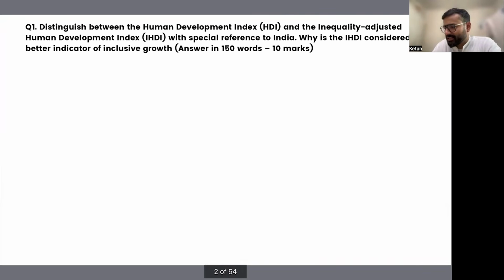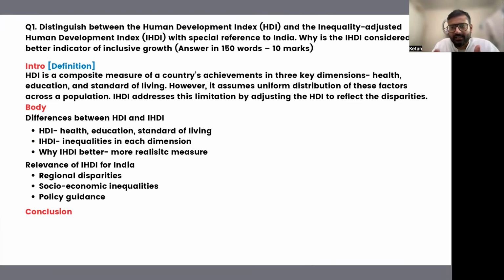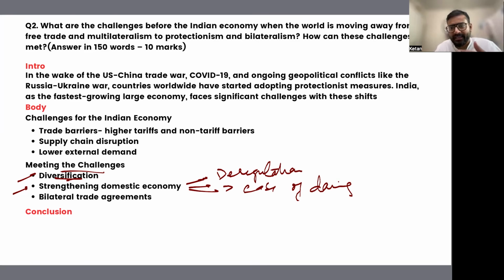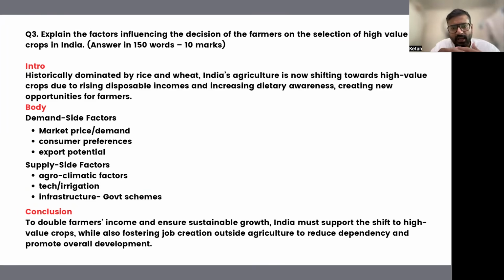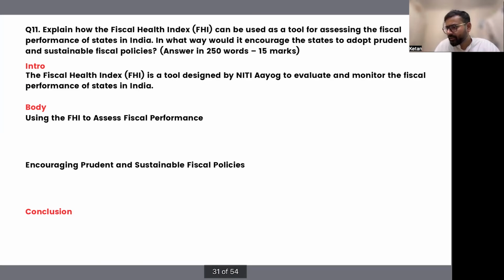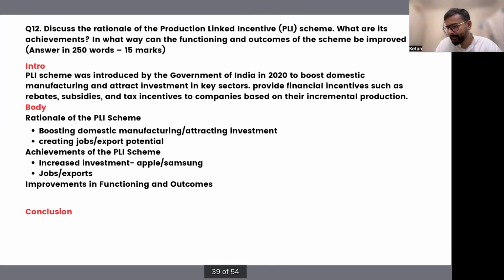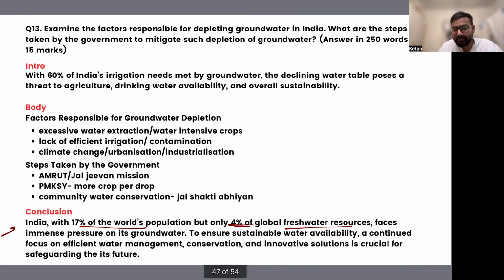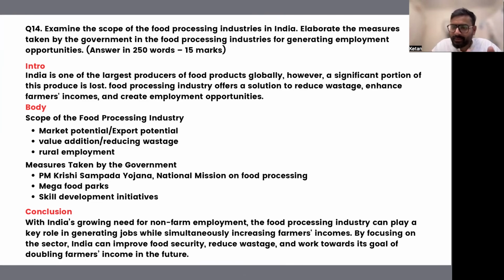How to write answers for UPSC Mains 2025 GS 3? | Indian Economy and Agriculture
The UPSC Mains GS 3 paper was conducted recently. While we have all gone through the analysis, what’s the point of analysis if we are not practicing answer writing? In this video, Ketan sir will discuss each and every question from GS 3 Economy and Agriculture sections of the GS 3 paper and guide you on effective answer writing.

Check UPSC Essential: Most comprehensive course for UPSC CSE 2026

00:00 How to write answers for UPSC Mains 2025 GS 3?
00:18 HDI vs IHDI in India | Why IHDI shows true inclusive growth?
09:32 Challenges for India in Protectionist World | Coping Strategies
15:28 Factors Influencing Farmers’ Choice of High-Value Crops in India
21:39 Scope & Significance of Supply Chain Management in Indian Agriculture
25:46 Fiscal Health Index (FHI) | Tool to Assess States’ Fiscal Performance & Promote Sustainable Policies
31:00 Production Linked Incentive (PLI) Scheme | Rationale, Achievements & Improvements
36:13 Groundwater Depletion in India | Causes & Govt. Mitigation Measures
41:27 Food Processing Industry in India | Scope & Govt. Measures for Jobs

Team UPSCPrep.com